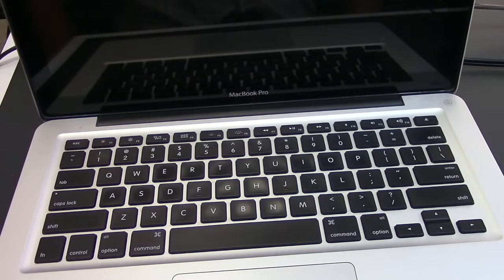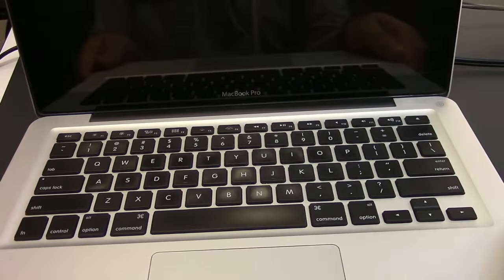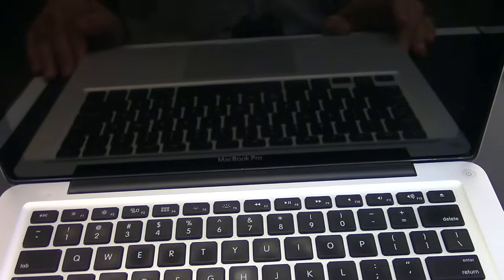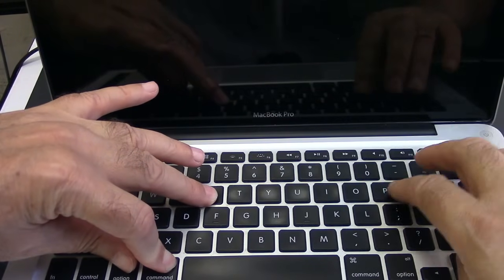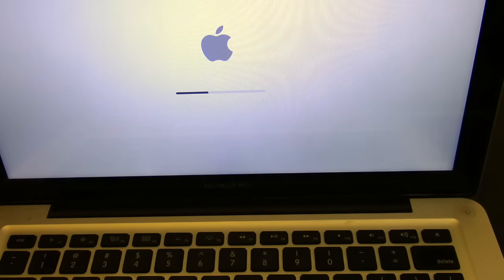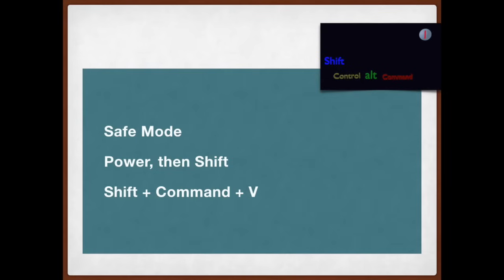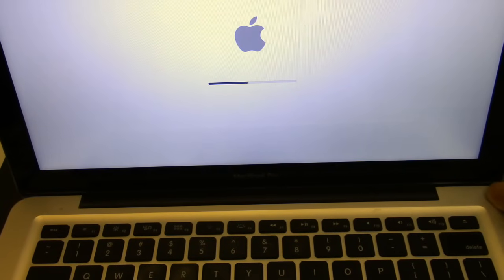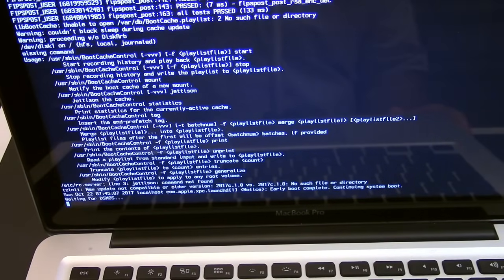How to Fix a Mac not Booting up (Part I)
This video discusses several solutions that can be utilized to fix apple computers not booting up.